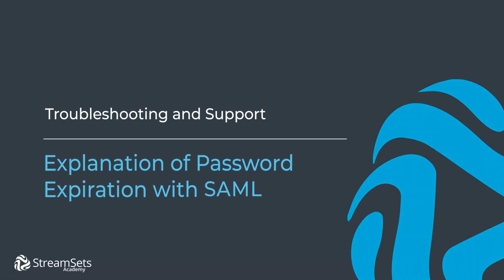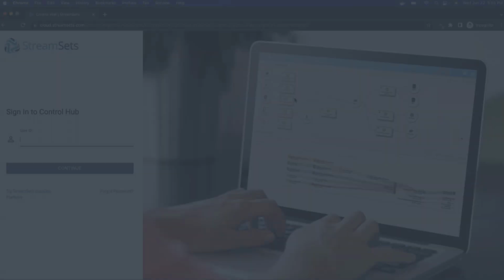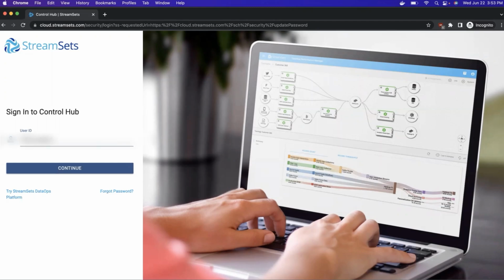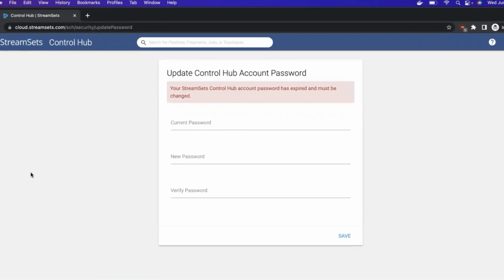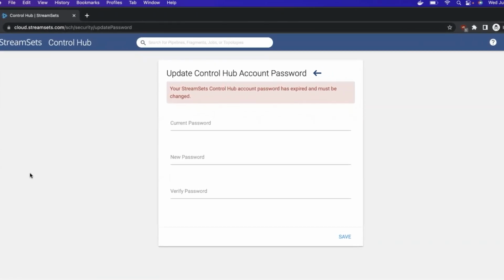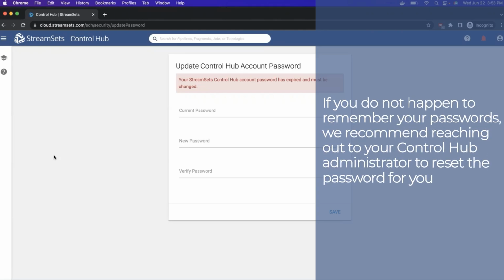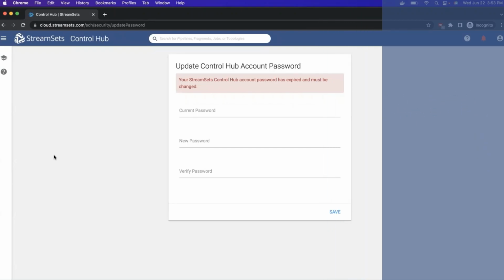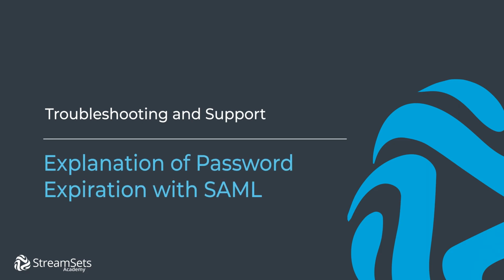Explanation of Password Expiration with SAML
In this video, you will learn why StreamSets password expiration occurs even while using SAML.  Learn how the administrator can resolve the issue and restore your access.